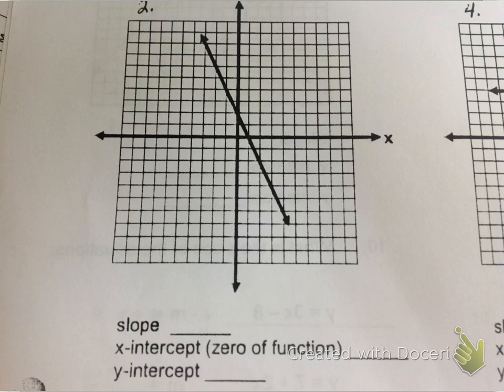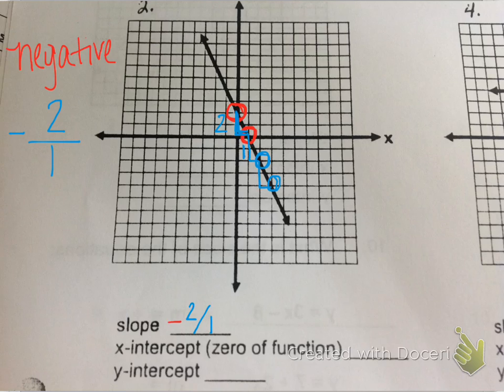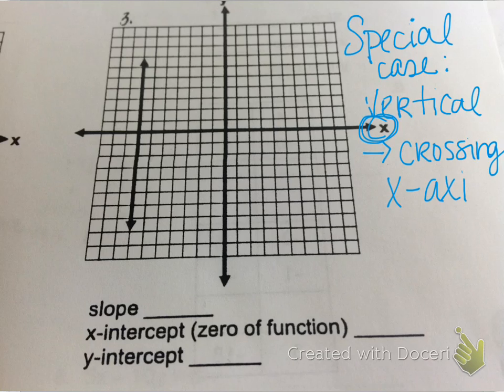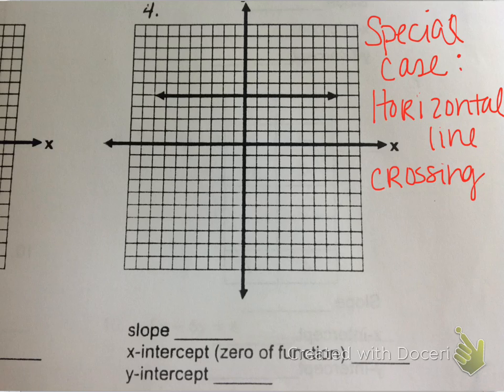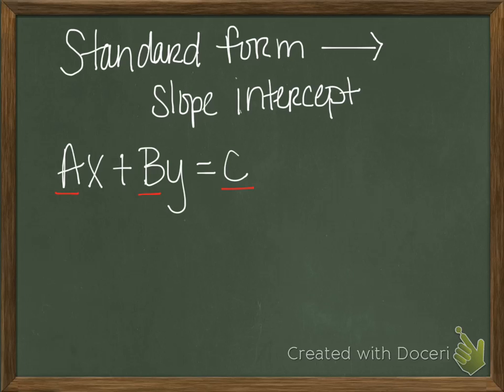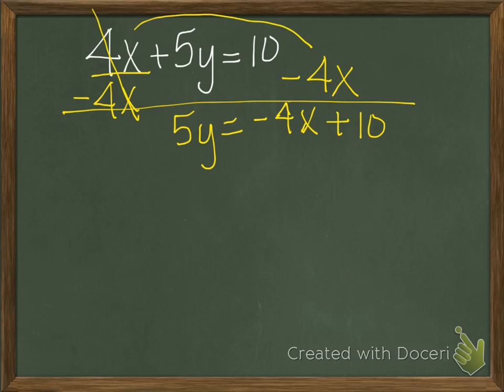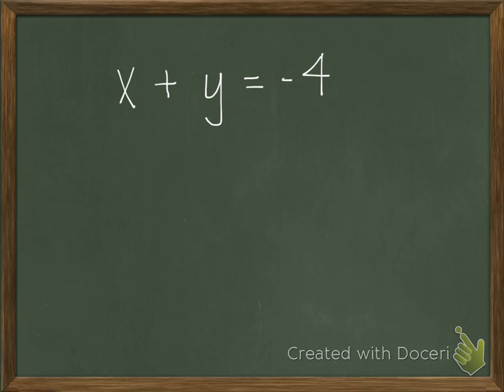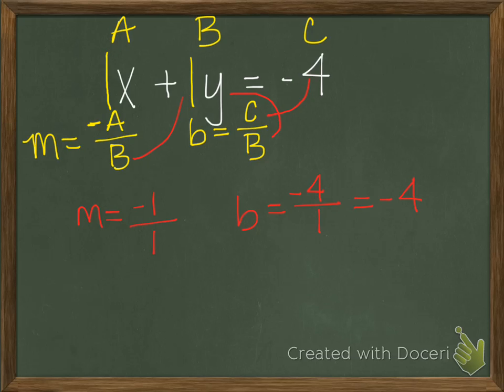standard form -hodges